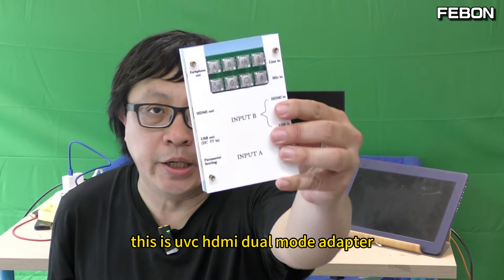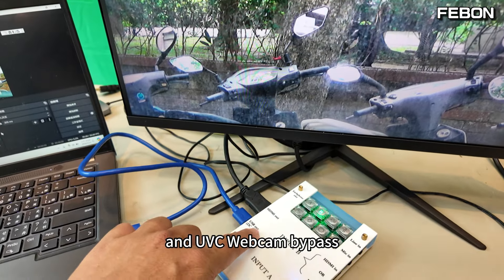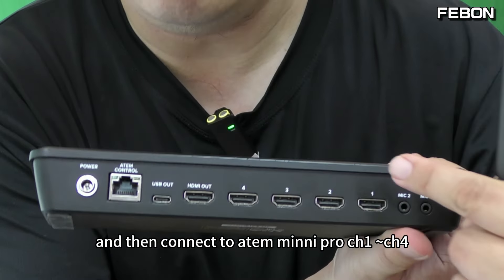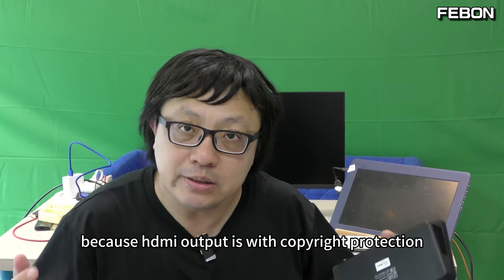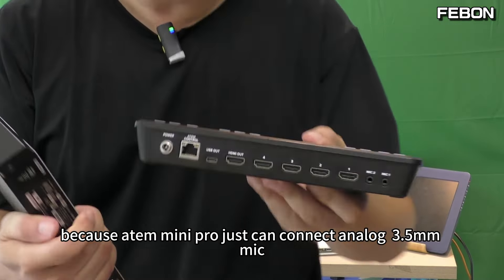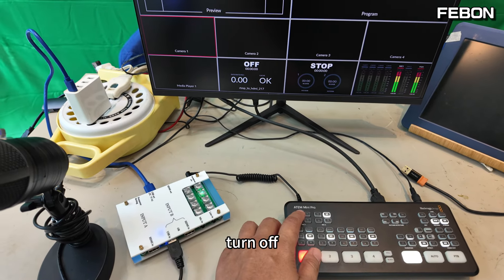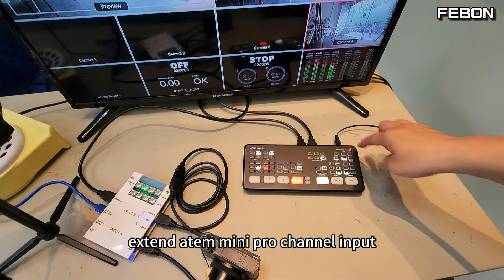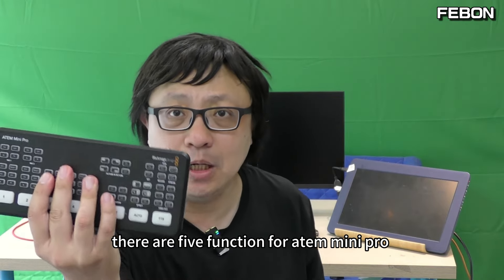如何讓atem mini pro變得更強悍?! 連接一個怪轉換器啦....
hdmi-uvc雙向多功能轉換器是atem mini pro的最佳配件
針對於任何關於uvc相關的視訊設備, 找這台轉換器保證有意外收穫!

00:00 簡介
00:24  PGM & multiview且仍有uvc bypass
01:48 HDCP off
02:18 將USB麥克風轉成3.5mm line out
03:02  擴充4ch變成5ch
03:51 結論